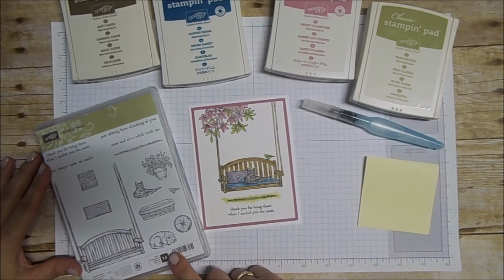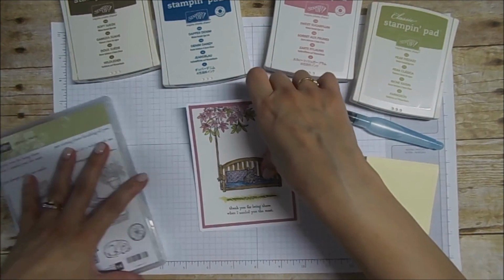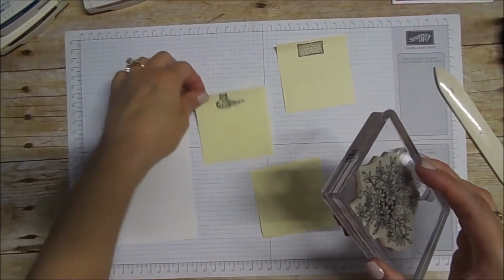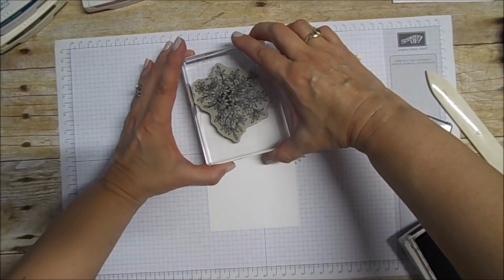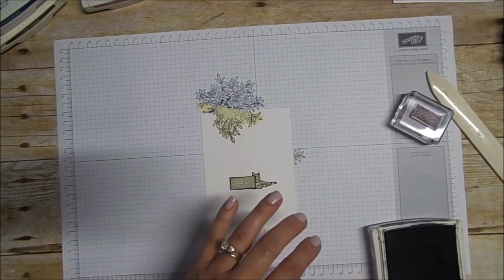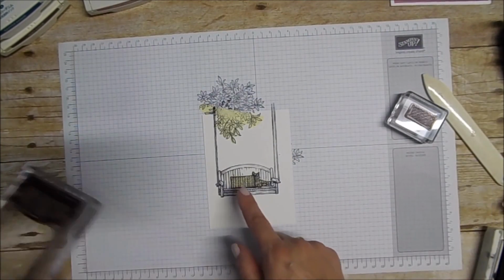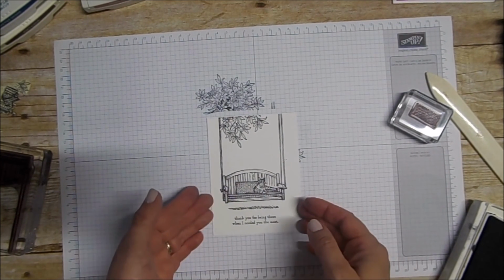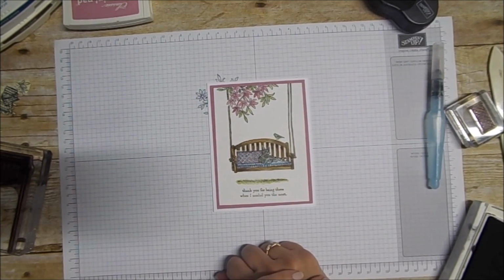Masking Technique: Porch Swing Card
For a full list of the products used and the card dimensions